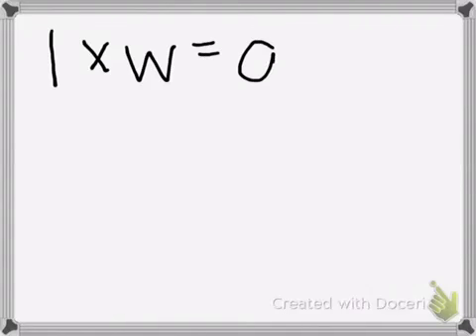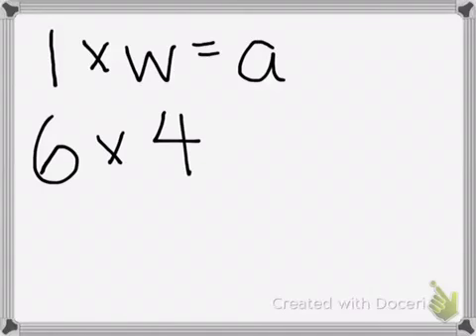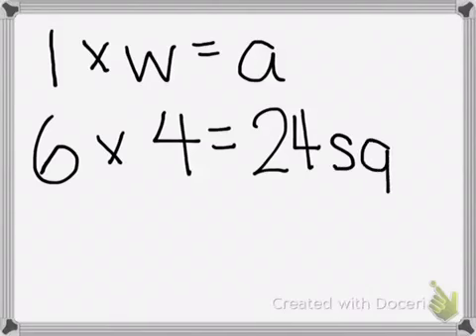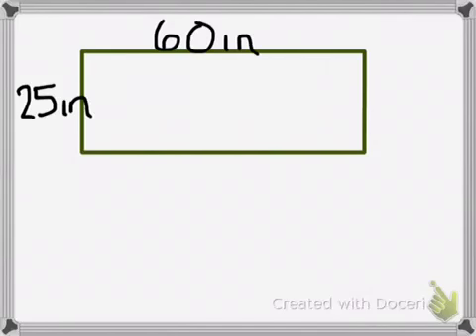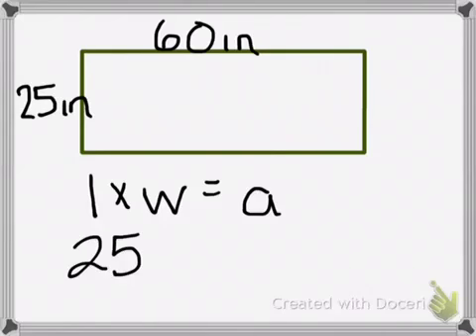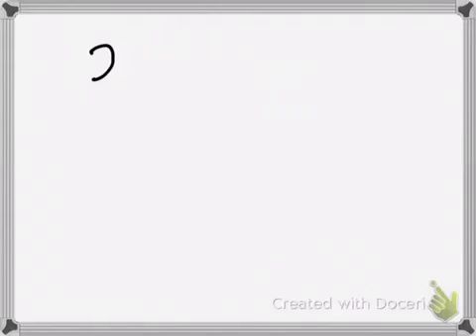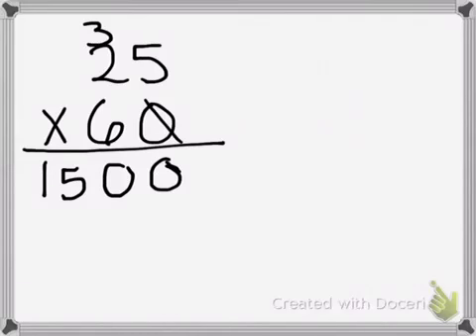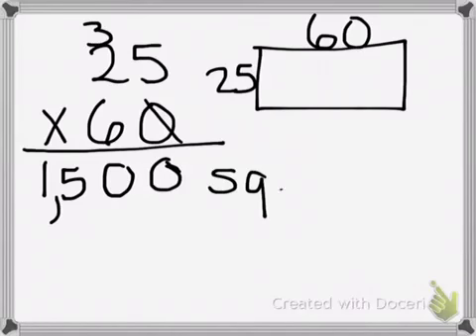Finding the Area of a Rectangle Using Multiplication